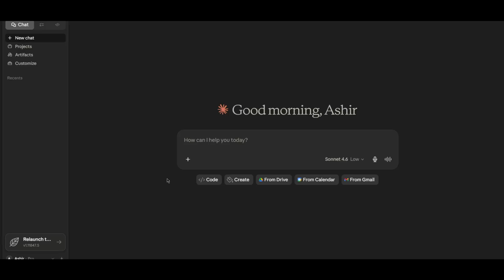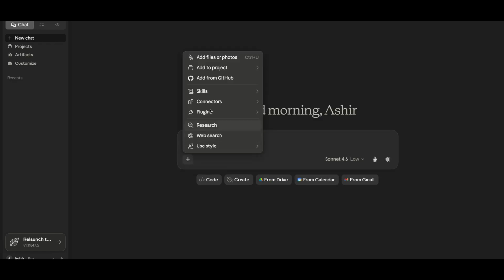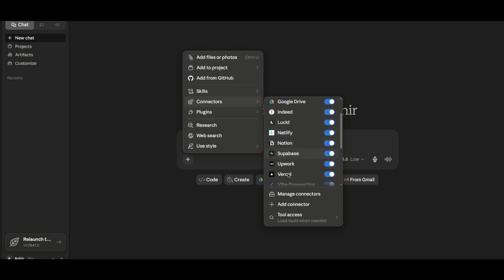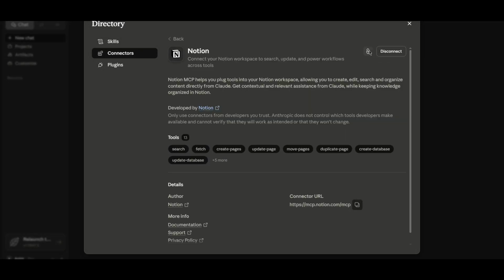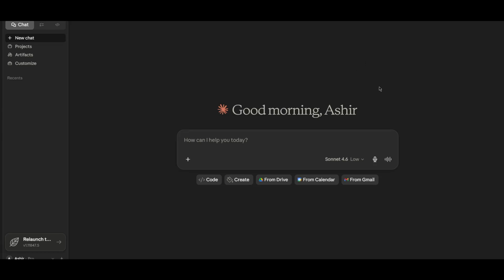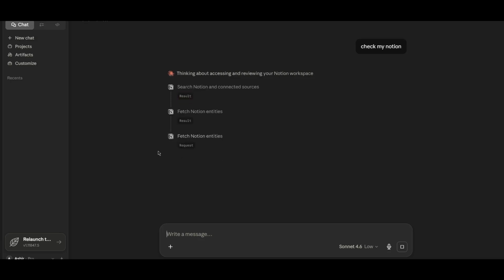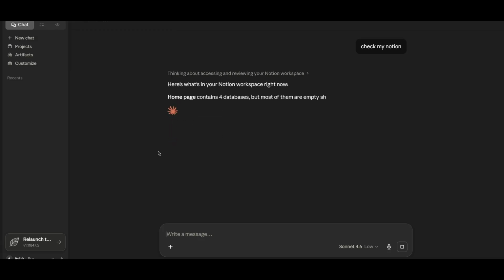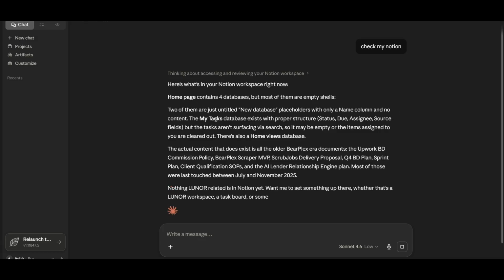How to use Claude with Notion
How to Use Claude with Notion (Step by Step)

Want to integrate Claude AI directly into your Notion workspace and streamline your workflow? 🚀

In this step by step tutorial, I will show you exactly how to connect Claude to Notion so you can automate your note-taking, sync your databases seamlessly, and manage AI powered tasks more efficiently.

You will learn how to:

✅ Set up the official Claude integration or MCP connector for your Notion account

✅ Authenticate and securely grant Claude access to your selected workspace pages

✅ Prompt Claude to search, read, and summarize your existing Notion databases

✅ Automate content creation and update your project boards instantly using AI

By the end of this guide, you will have a fully integrated AI assistant inside your Notion workspace and be ready to boost your productivity!